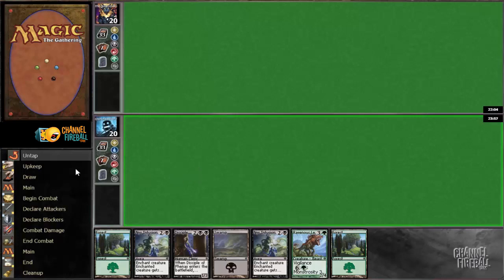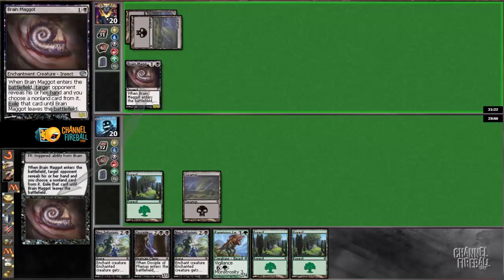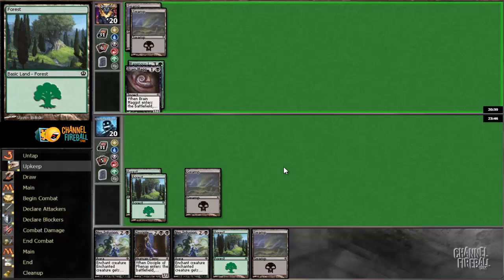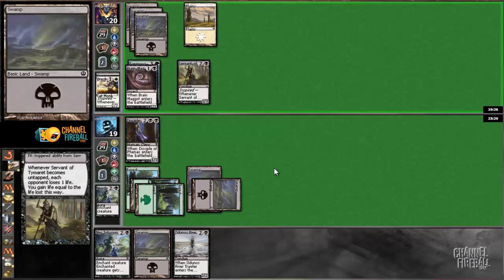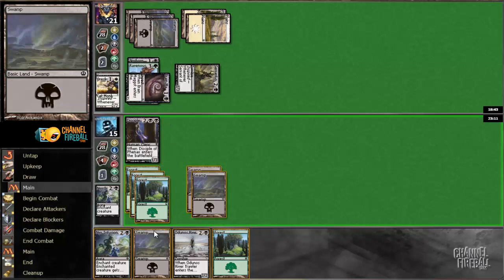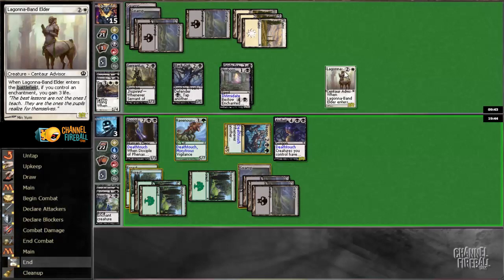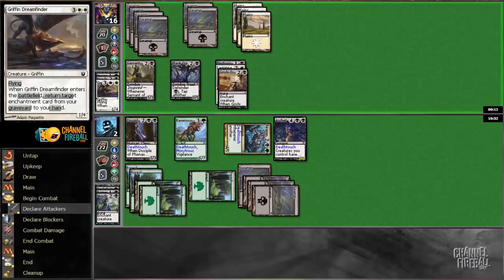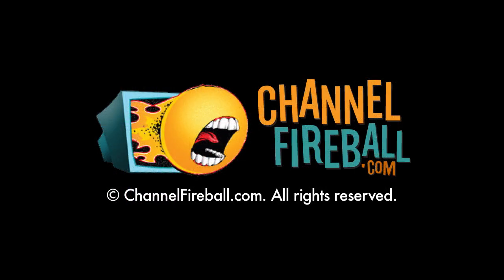Channel Owen - Journey into Nyx/Born of the Gods/Theros Draft #2 (Match 1, Game 2)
Former Player of the Year Owen Turtenwald brings you a Theros Block draft, breaking down each pick and every match!